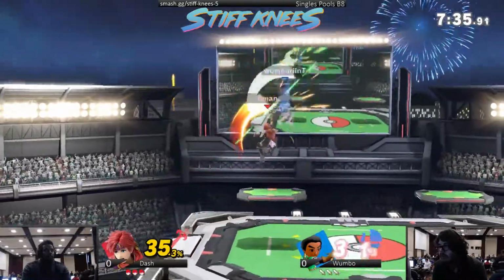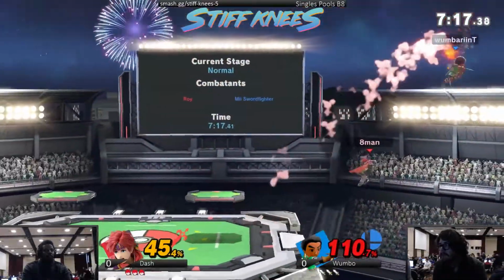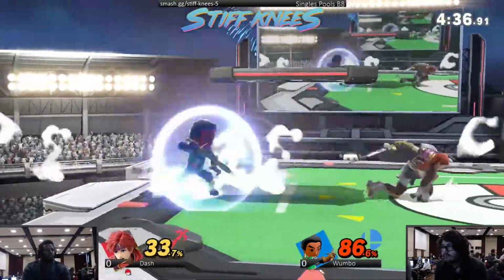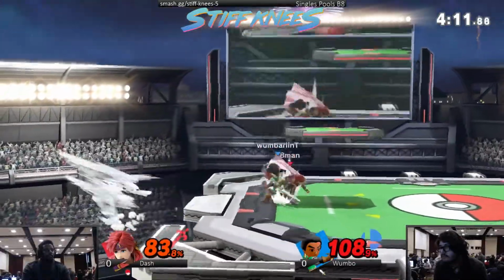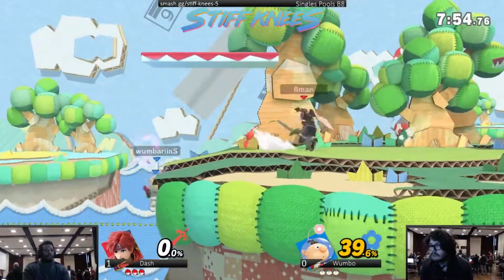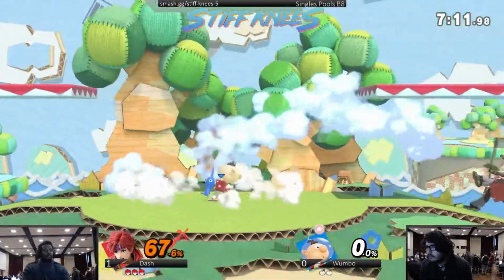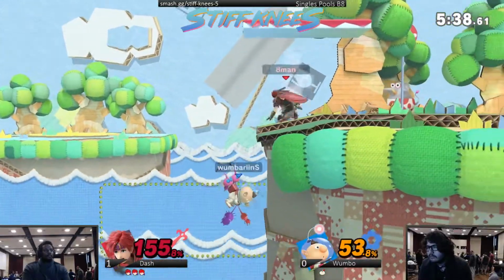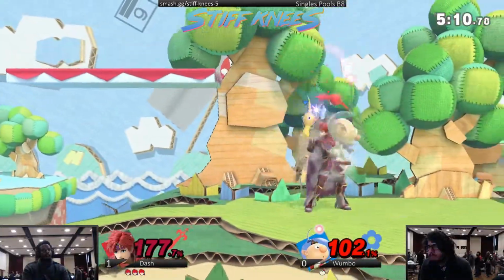Dash(Roy) vs Wumbo(Mii,Alph) - Pools B8 - Stiff Knees 5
Commentators throughout the day -